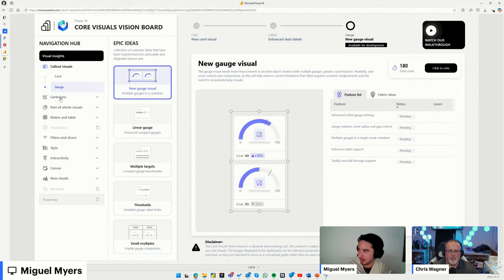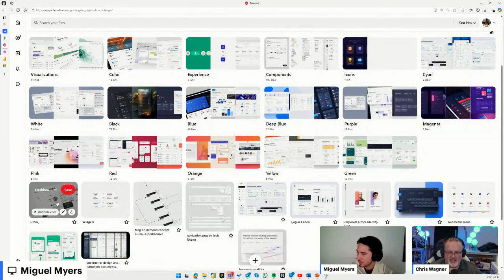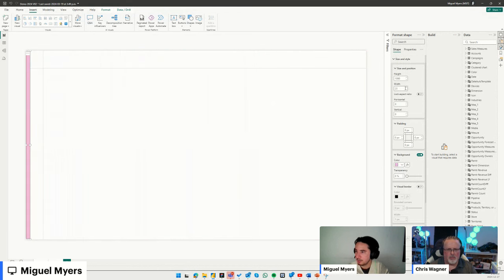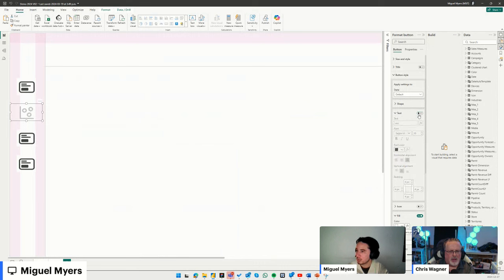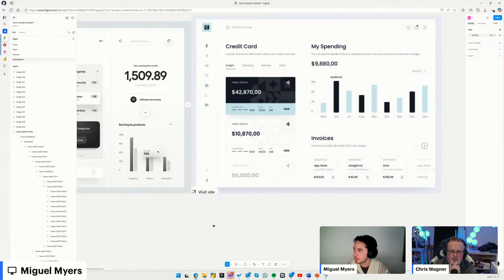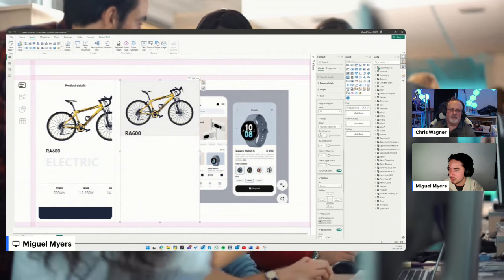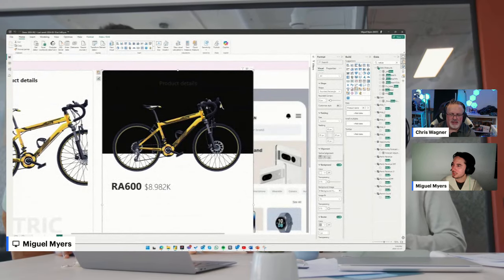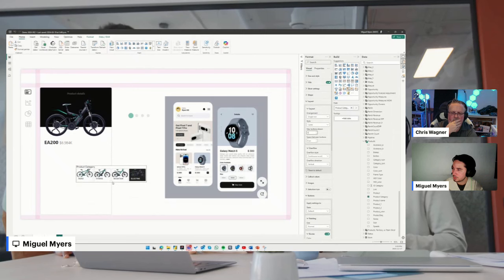Working with Data: Episode 1 - Power BI Report Design with Miguel Myers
Welcome to the first episode of our "Working with Data" series on the Kratos BI YouTube channel! In this long-form video, we are thrilled to feature Miguel Myers, Principal Program Manager at Microsoft and Program Manager for the Power BI Core Visuals team. Join us as Miguel takes us through his comprehensive design and development process to create stunning Power BI reports. This episode offers an in-depth look at his techniques, tips, and best practices, providing valuable insights for both beginners and experienced users.